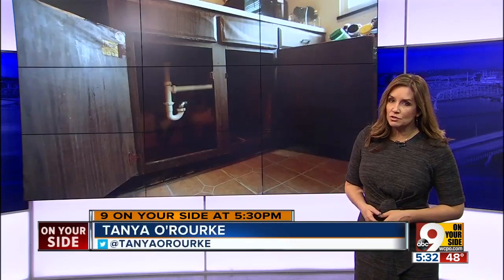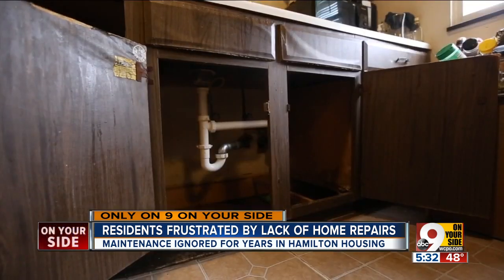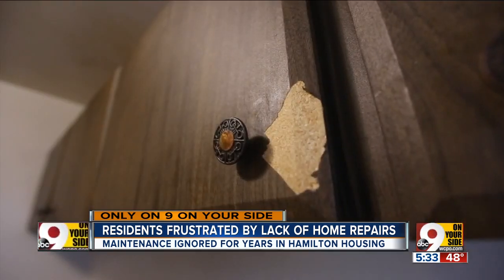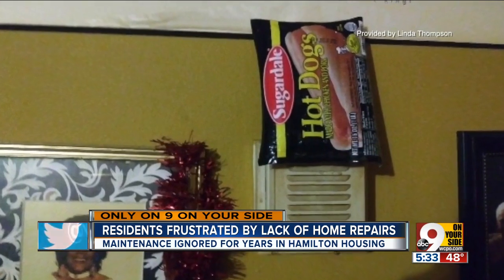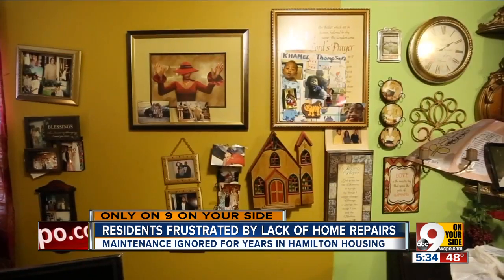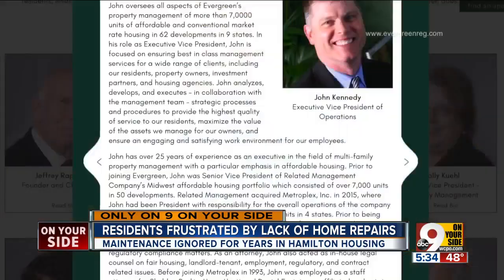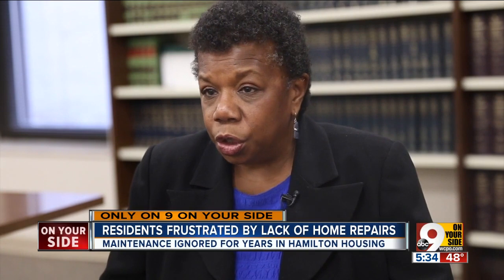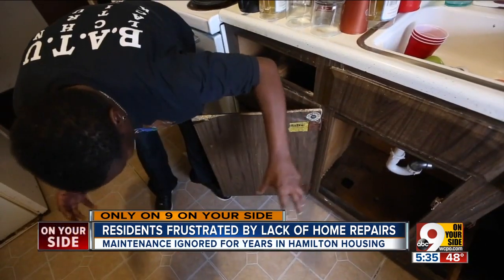Residents frustrated by lack of home repairs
New owners have been promising all year to make much-needed repairs at the 168-unit Neilan Park Apartments, one of the few government-subsidized apartment complexes in Hamilton.